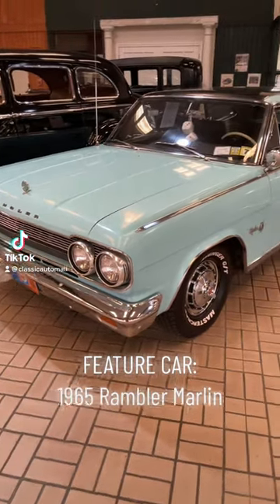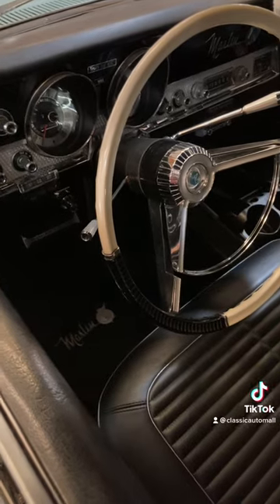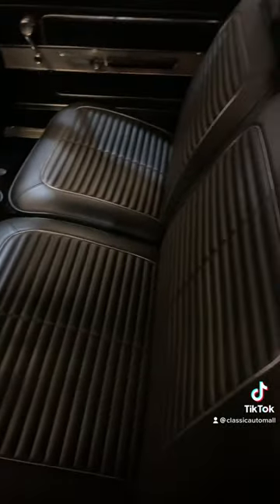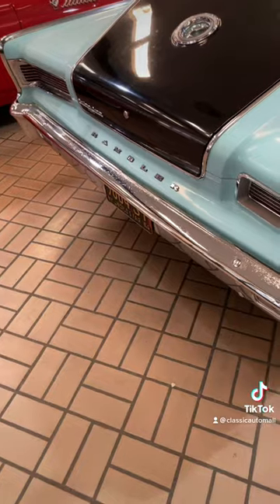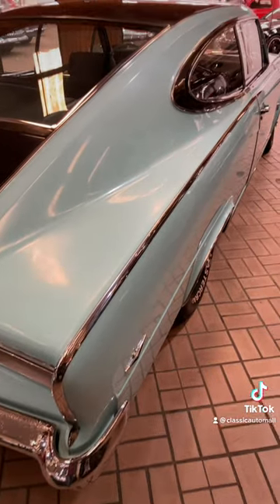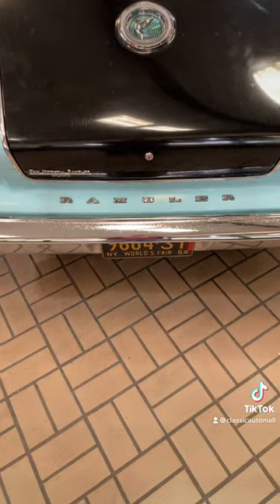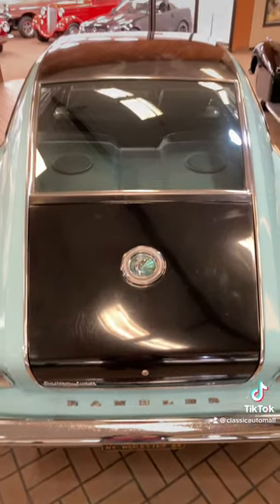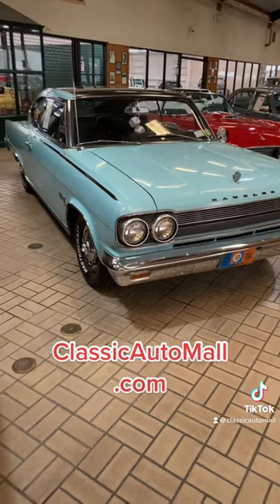1965 Rambler Marlin Fastback - Consignments at Classic Auto Mall, Morgantown PA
Classic Auto Mall with a great 1965 Rambler Marlin Fastback that has its original paint and badging! We have more than 1,000 cars to choose from in our climate controlled 330k square foot facility - or simply search on our website!

See all the details and find out if it's still FOR SALE or let us SELL YOUR collectible car

Have You Heard Our Weekly Podcast with Industry Professionals and Celebrities?

Our consignment, garnering all this attention, is sporting its original paint, badging and a new reproduced original interior. It has had much recent work to rectify any problems that may have existed, as it was put in a barn in 1987 and preserved in time until 2021 for your present enjoyment and potential purchase.